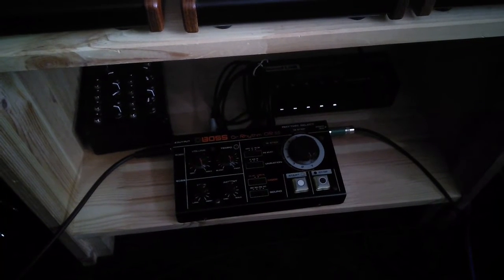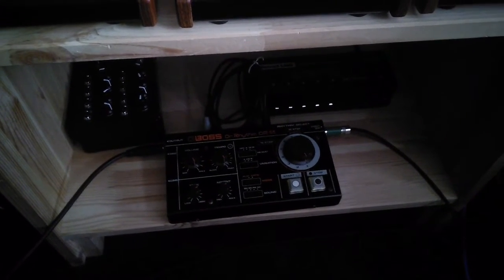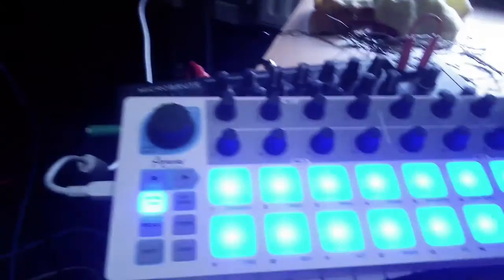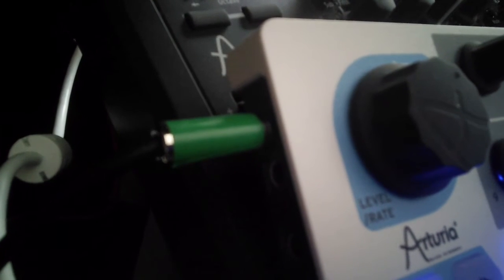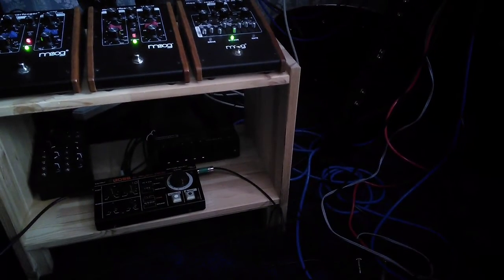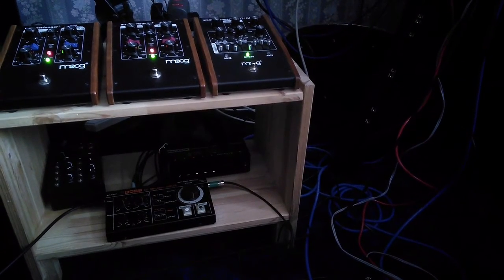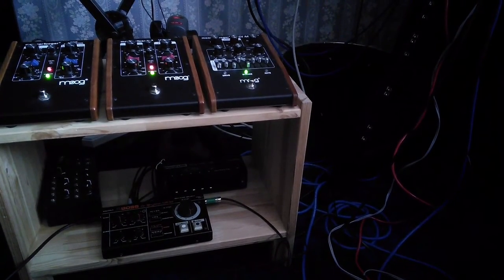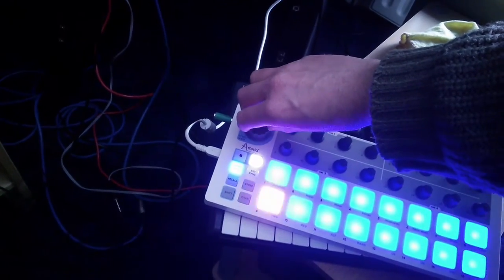Boss DR-55 modified for External Clock Input (tested with Arturia Beatstep)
I modified my old Boss DR-55 analogue drum machine to accept both a 9V DC power supply and an external Clock input.

By default, the DR-55 runs on 4xAA batteries, and I felt an external supply would be more reliable. The machine also does not sync to anything by default, so I adapted the Start/Stop footswitch input to accept a clock trigger pulse.

This was a trial run, using the Arturia Beatstep's Gate Out.